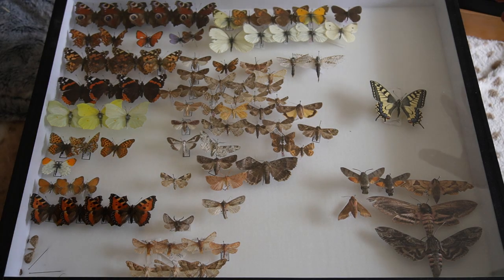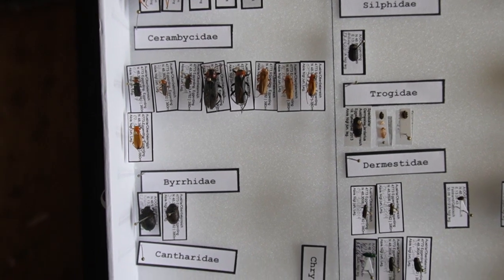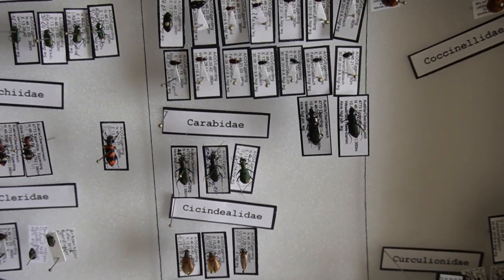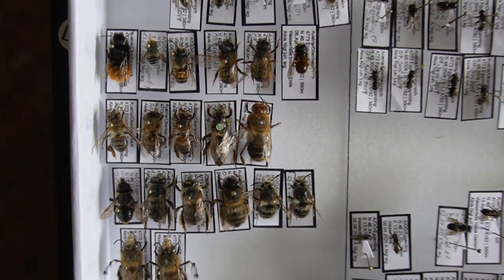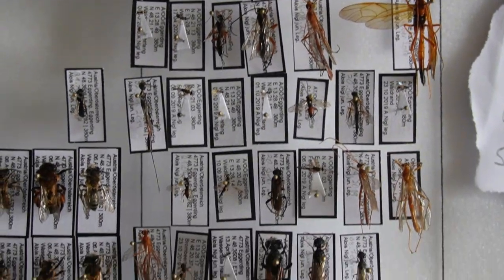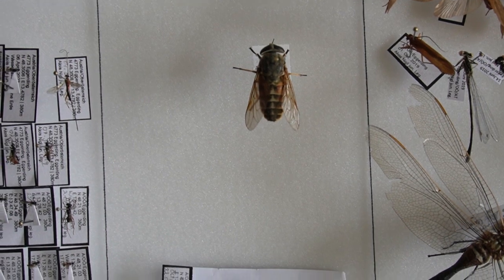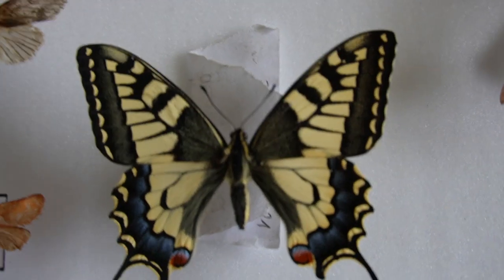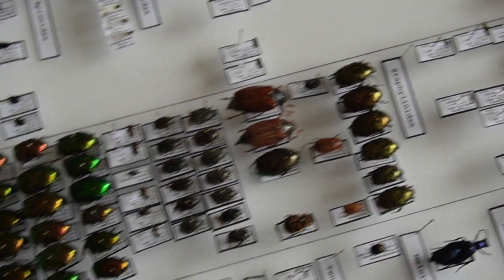My entomology Collection after 10 years of catching insects | Lois' Insect Collection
I'm a Taxidermist and so should you be. At least if you want to. Chill with me and learn to Taxidermy.